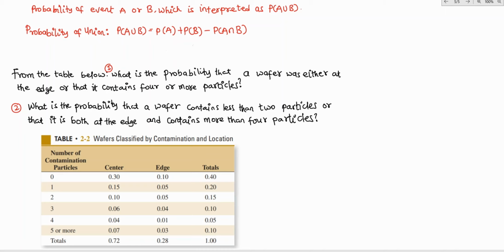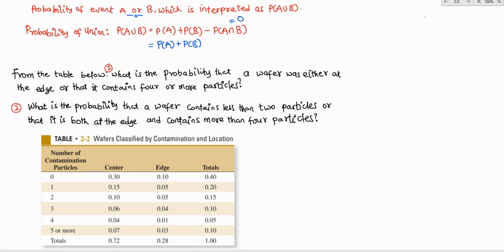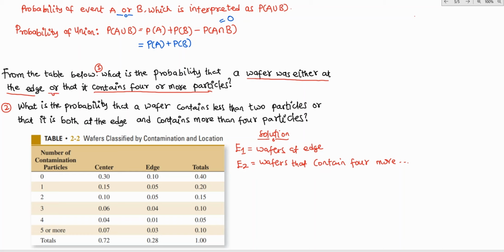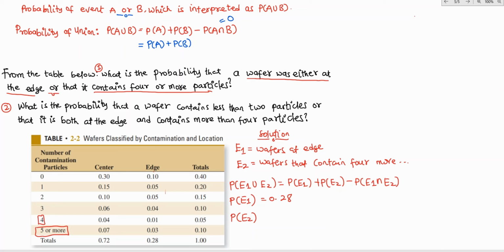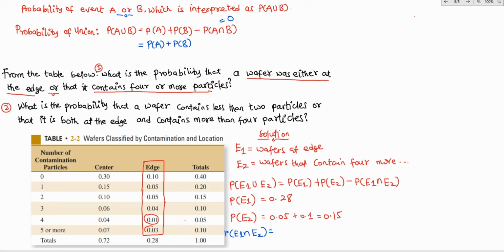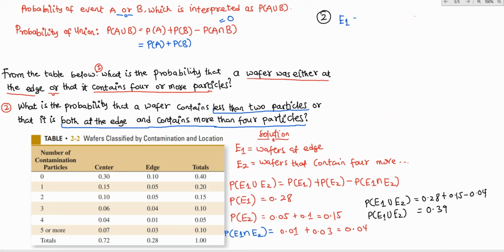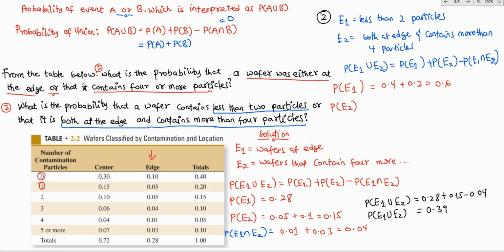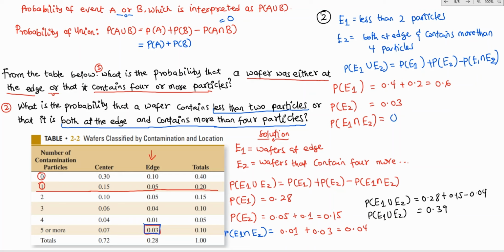Probability of Union (solved example)